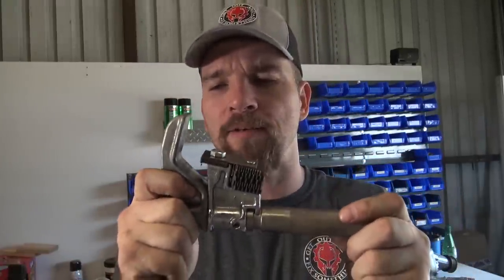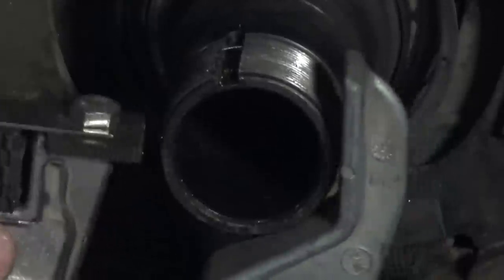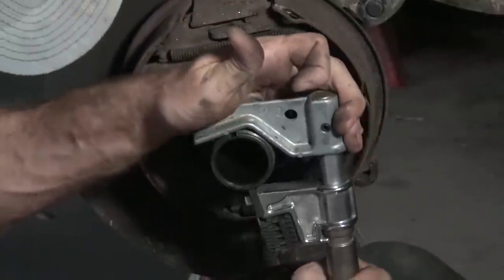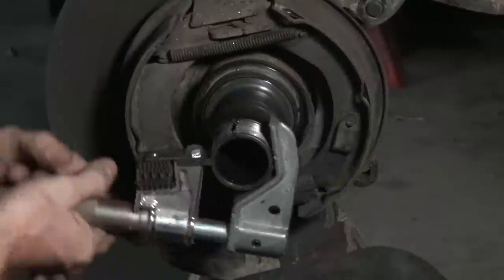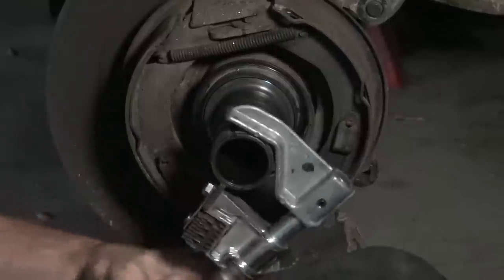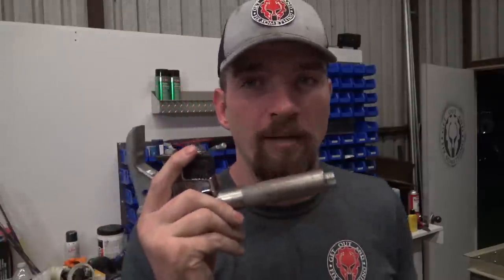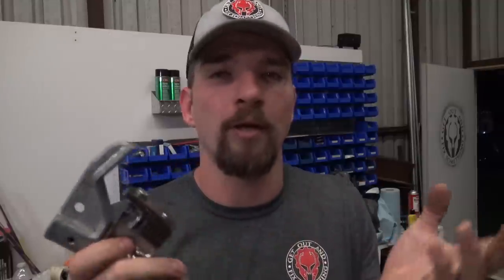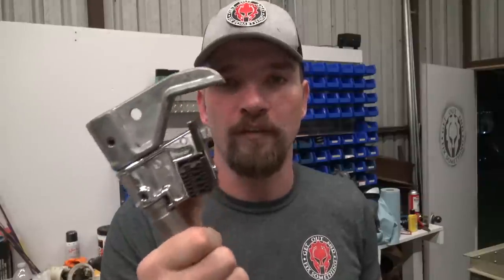This Tool Will Save You Thousnds $$$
Check out the awesome channel merch